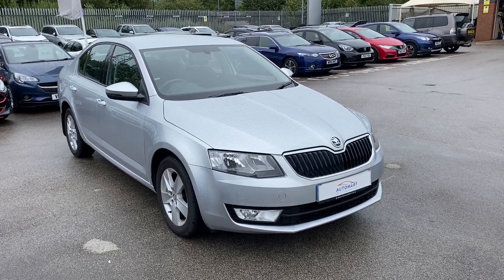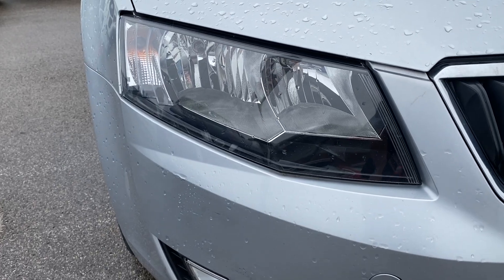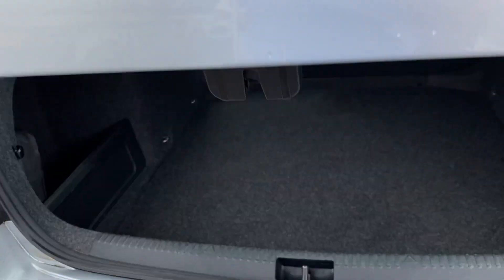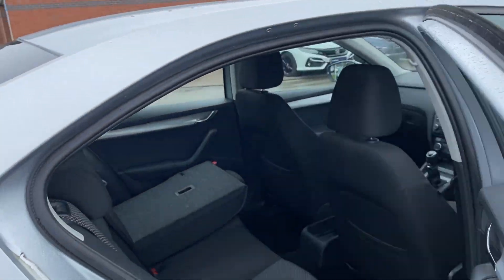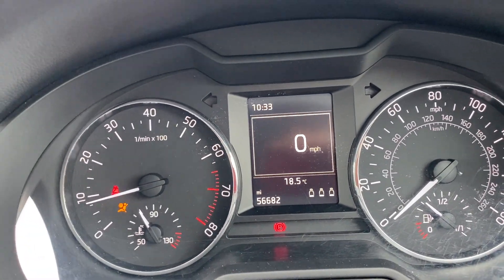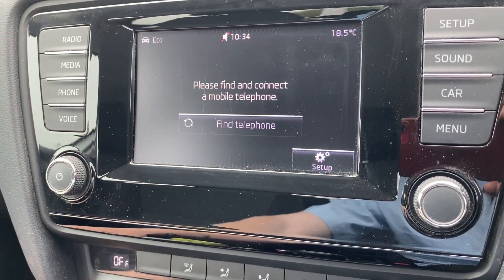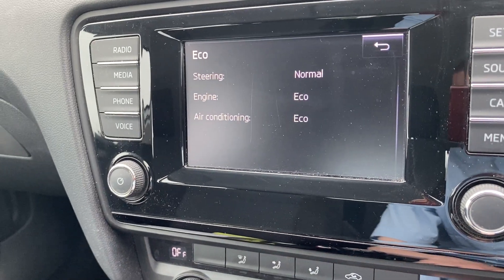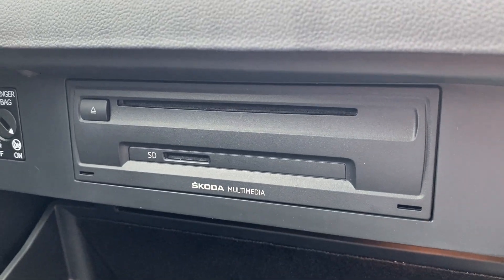SKODA Octavia 1.4 TSI SE 5dr | Lancaster Automart A2B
SKODA Octavia 1.4 TSI SE 5dr

This vehicle features:
16in Ilias Alloys (205/55 R16 91V) with Anti-Theft Wheel Bolts
Acoustic Rear Parking Sensors
Alarm with Interior Monitoring and Tilt Sensor
Alloy Wheels 16in Illias 7.5J 205/55r16 91V
Bluetooth
Bolero Touchscreen Infotainment System with SD Slot
CD Player and Capacitive Touchscreen
Aux-In
USB Input and Bluetooth Audiostream
Capacitive Touch Screen
Colour TFT 5.8in Screen
Electric Front and Rear Windows with Child Safety Switch
Stop/Start Engine System
Tinted Glass
Tyre Pressure Monitoring System
Voice Control